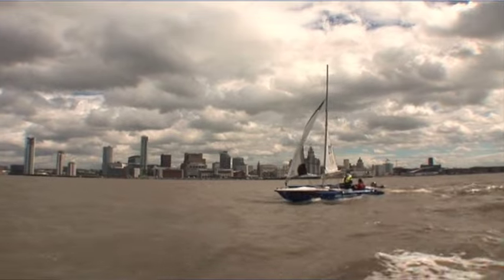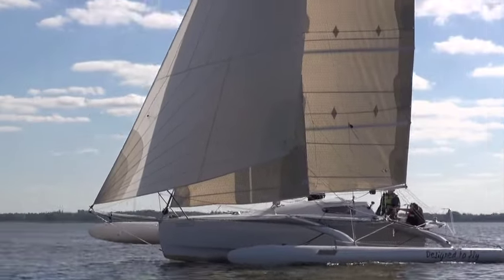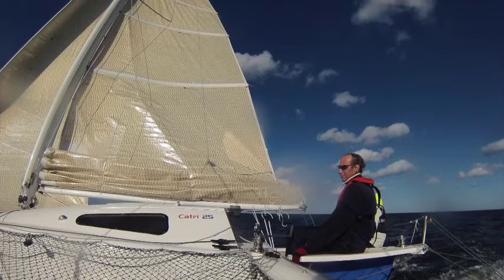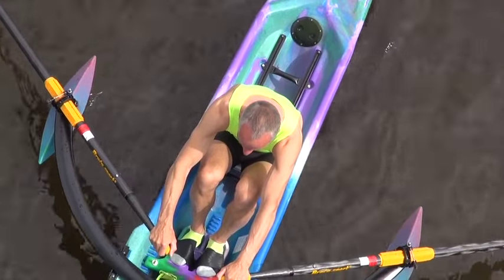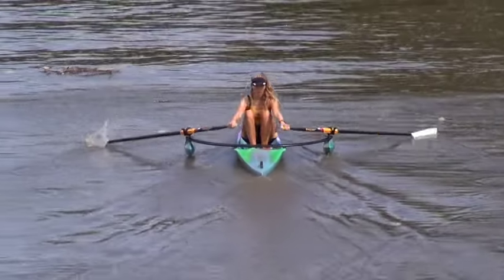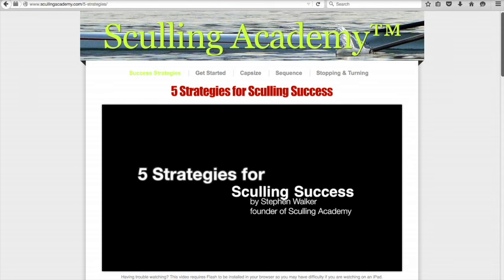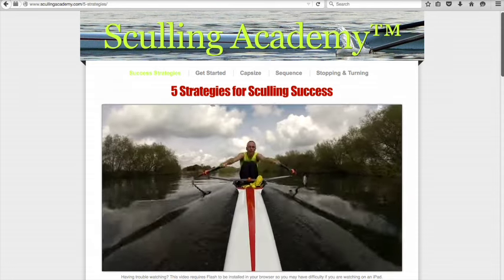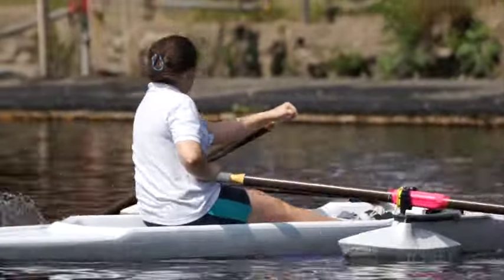News Flash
The new video of the Catri 25 hydrofoiling trimaran is Learn more about the TS515 Training Scull Yes you can still buy on-line.  But like I said, most people prefer to chat with me and send money directly from their bank to mine. and then enrol in Sculling Academy or at the very least buy my book, How to Win - The Sports Competitor's Guide to Success by clicking this 1st link for the Kindle Version and this 2nd link for the paperback